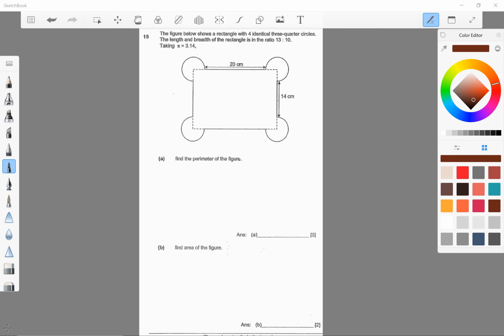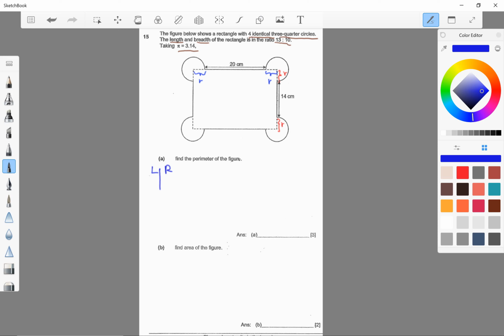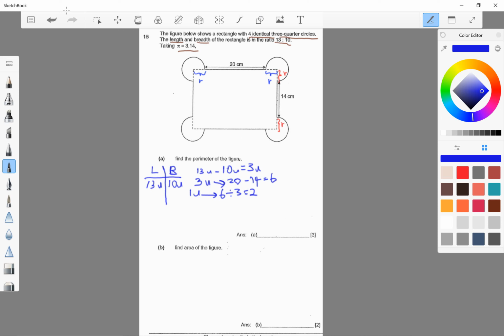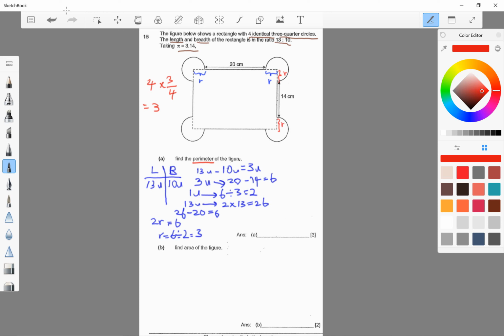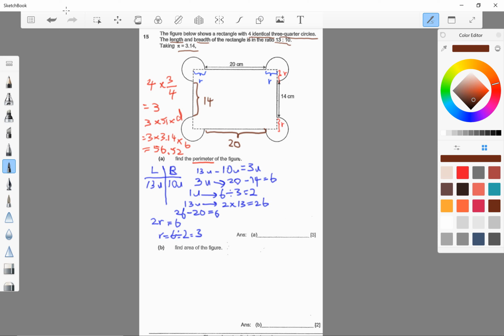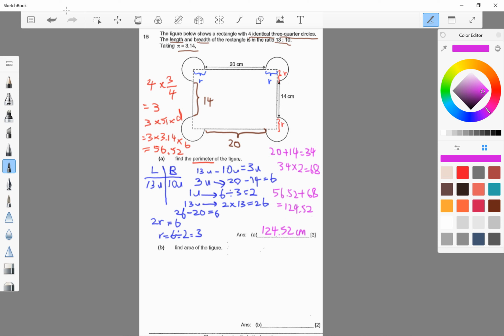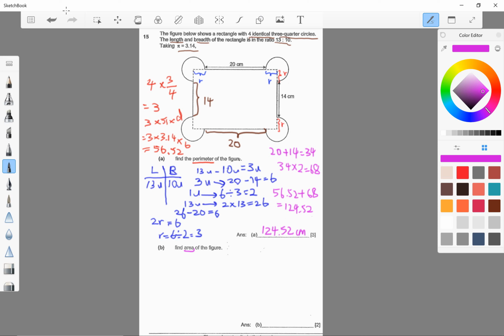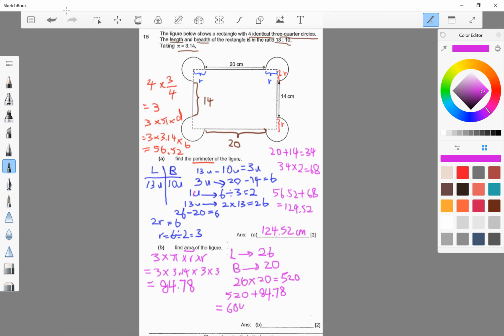PSLE Maths Secrets Revealed... [Focus On This!!!] | EP43 (Composite Figures)